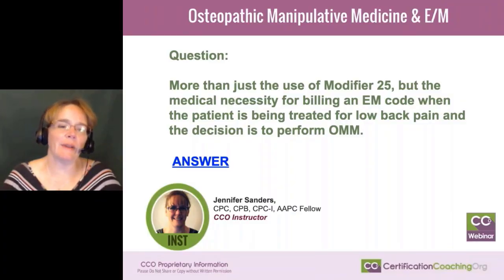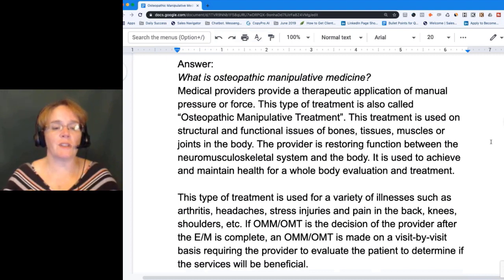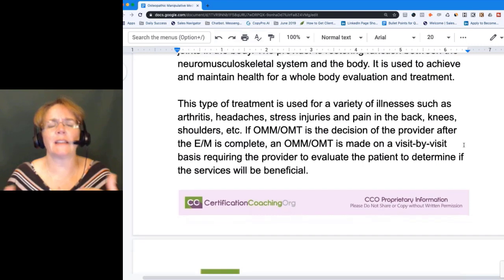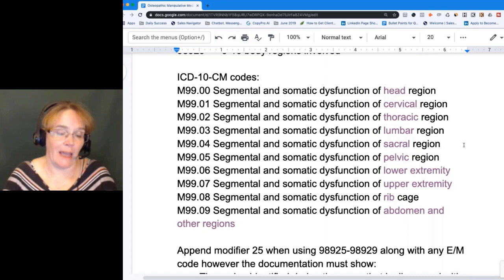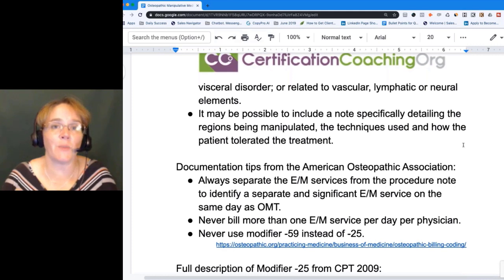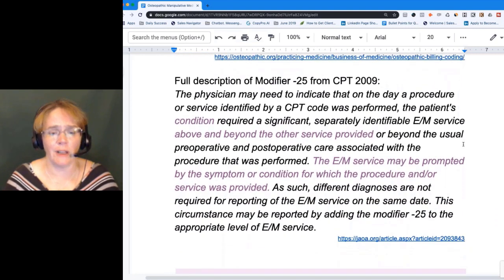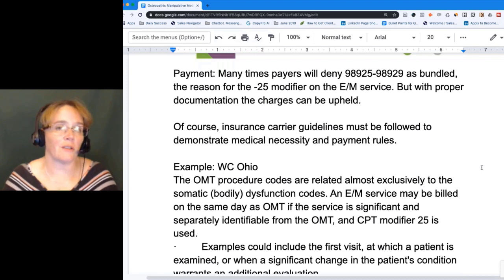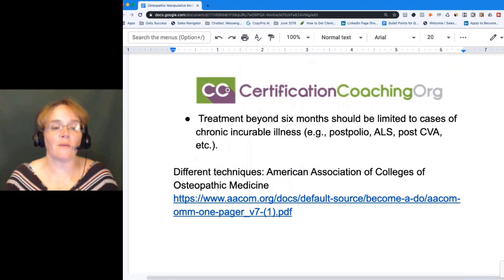Osteopathic Manipulative Medicine and EM Modifier 25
Coach Jennifer: yeah. We had somebody come in with a question about osteopathic manipulative medicine and then the E/M. Or if you look it up in the CPT manual you’re going to look under osteopathic manipulative treatment. It’s meaning the same thing but people use different terms, we see that a lot in learning this people know a lot of different terms for things that we don’t.
Q:  More than just the use of Modifier 25, but the medical necessity for billing an EM code when the patient is being treated for low back pain and the decision is to perform OMM.
A:  First, some of you are probably wondering “what is osteopathic manipulative medicine”? Medical providers are going to do a manual therapeutic application pressure or they say “force” into a body area. It’s not chiropractic, a lot of people think that that’s chiropractic use specific modalities, specific procedures just like occupational therapist and physical therapist use; so it’s similar. But this we’re looking at typically a DO, an osteopathic doctor is going to do these kinds of treatments typically. There are other people qualified to do this as well.
It’s also called osteopathic manipulative treatment. It’s treatment used on the structural and functional issues that somebody is having with bones, joints, muscles, tendons, tissues. A specific area in the body and what they’re trying to do is restore that function between the neuromuscular system and the whole rest of the body because this we know a lot of times if we have one area that’s bothering you, the rest of the body kind of compensates for it, so it can mess up your whole chi, messes up your whole flow of everything there, and it’s meant to achieve and maintain health of the whole body. That’s what they’re looking at is a whole body health, not just you go to a doctor because your back hurts. They’re not just trying to help your back, they’re trying to influence that area of your back so the whole rest of your body can function as well especially coming from orthopedics, people with back pain really had a problem, a lot of other problems as well.
So this type of treatment is used for all different kinds of illnesses by looking at arthritis, headaches, stress injuries, pain in your back, your shoulders, your knees; so this treatment is the decision of the provider after they do the evaluation and management so they’re going to follow all three steps of the E/M process. They’re going to do your HPI. They’re going to do the exam.
Then, their medical decision making process, they say, “You know what. This treatment really is going to help the rest of your body for this problem that you have.” They do that on a case by case, so visit by visit, it’s not something typically like in the area I deal with all the time, “Well, come back next time, if it’s still bothering you we’ll give you an injection.”
This is kind of the “I really think this is going to help you today. Maybe next time you’ll be better but this is what we’re looking at.”
The codes we’re specifically dealing with in CPT is just one small range of codes: 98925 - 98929. They’re in the medicine section so you’re dealing with the different regions of the body. So you will only ever be billing one code per date of service; it depends on how many body regions you did. So you’re not going to bill 98925 twice or times 2 or times 3 or times 4, you’re going to bill for however many body regions they did and only ever going to bill that one code. When we’re looking at, you’re wondering, “OK, we got 10 body regions, what are they?” Those are described in our ICD-10 codes. So, we’re looking at a segmental or somatic dysfunction. That’s what they’re looking for: somatic dysfunction. The head is one region, cervical, thoracic, lumbar, sacral, and pelvic. Lower extremities, something affecting all of the lower extremities, all of the upper extremities. Your rib cage or the abdomen or other regions; so those are up to your 10 areas that they’re looking for, that they’re going to do. You have a somatic dysfunction and then they’re going to manipulate that area.